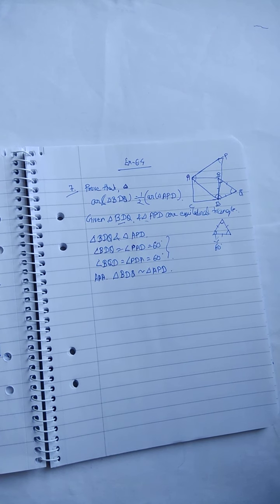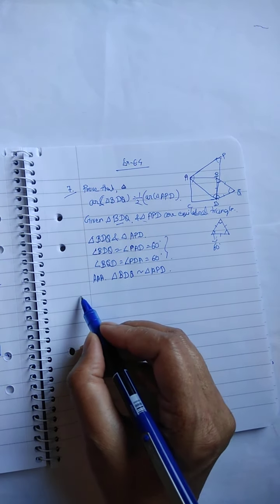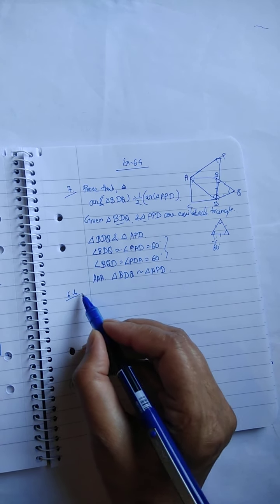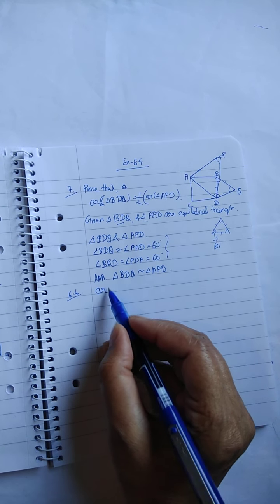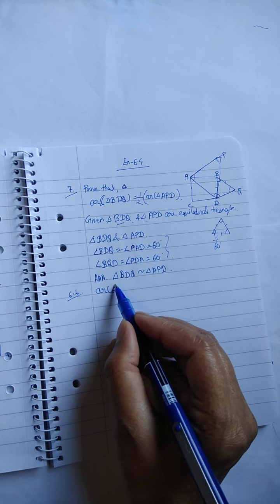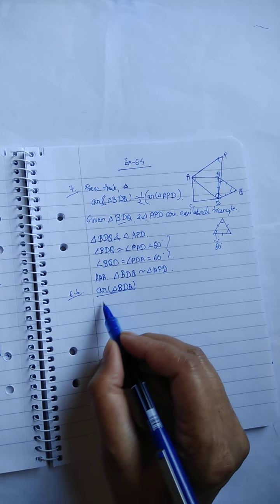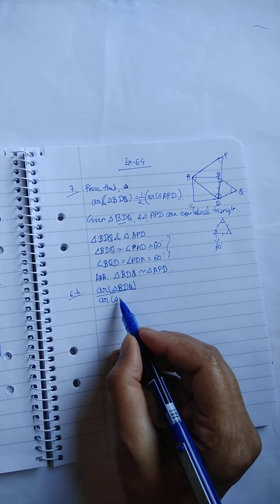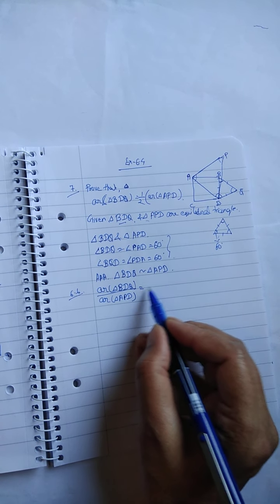Class 10 Triangles - Exercise 6.4 (Q7, Q8 & Q9)